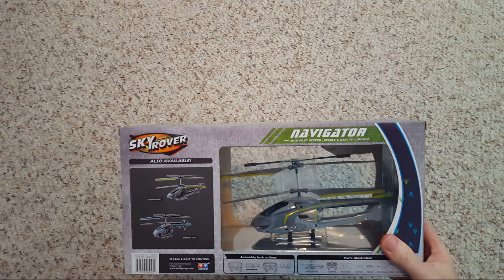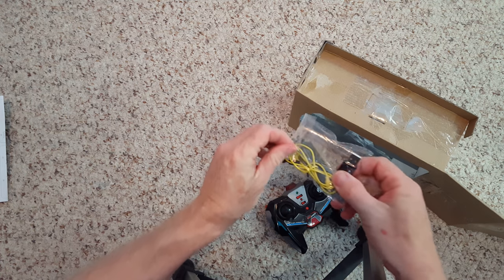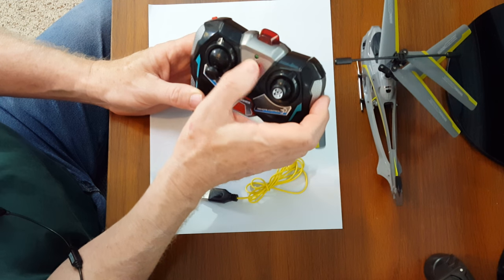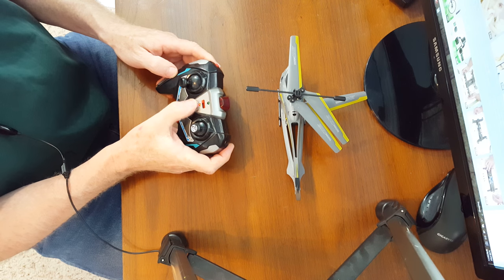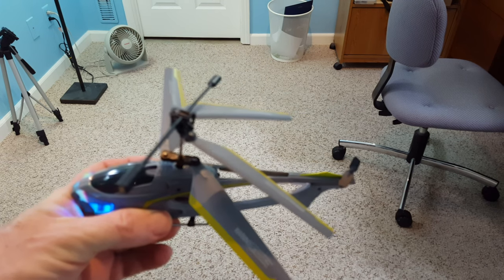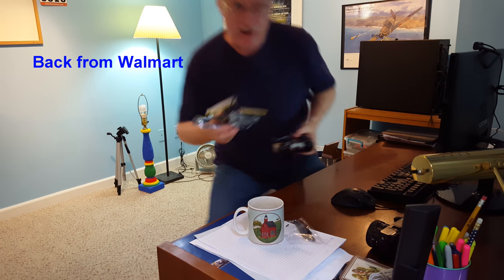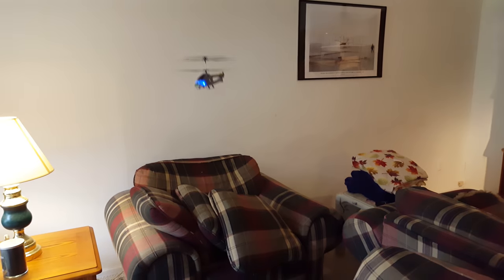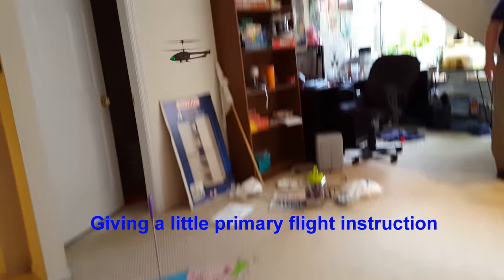Flying the SkyRover Navigator, Unboxing and Review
The Auldey SkyRover Navigator unboxing, flight and review.  This is a fun little rc helicopter that is very easy to fly. The first one I open was defective and Walmart graciously exchanged it without any hassle. The helicopter includes a 3 channel infrared controller, USB charging cable, and spare parts. The controller requires 6 AA batteries.

Auldey SkyRover Navigator